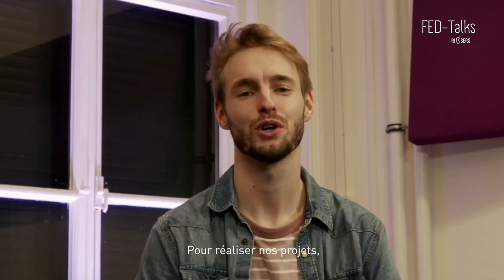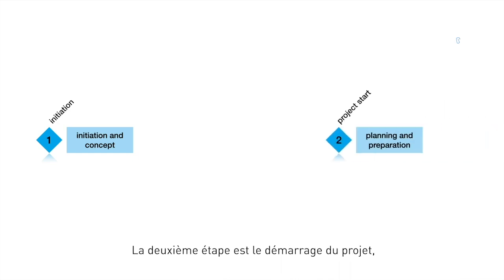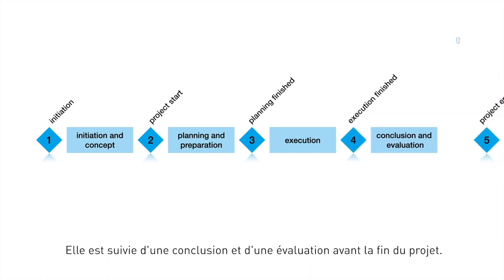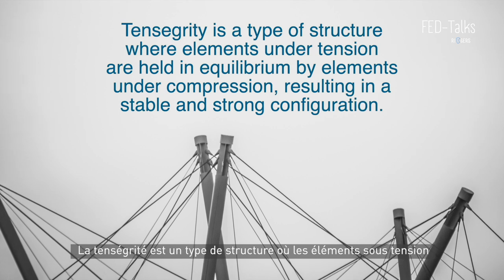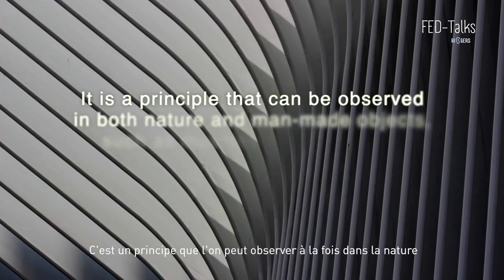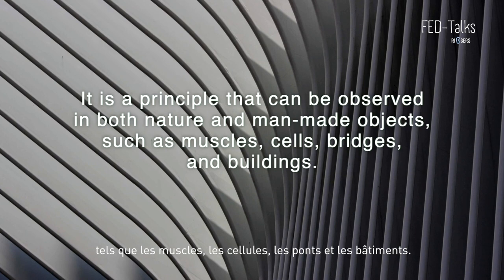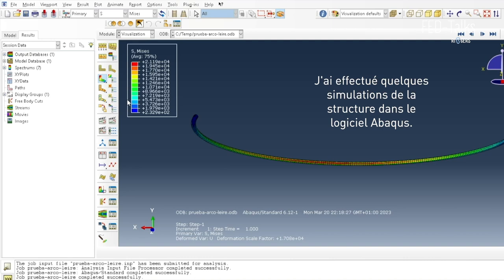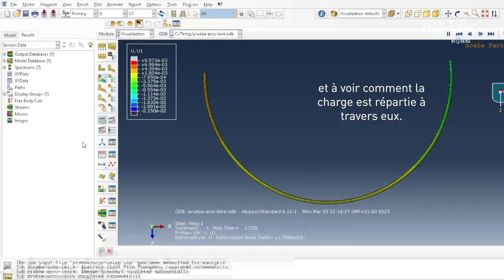🟣 FED-Talk - Creative rigging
"Creative rigging"
Fontys Circus and Performance Art - ACAPA (NLD), 2023

✨ CREDITS ✨

Students & artists:
➡️ Leire FROUFE VIGARA
➡️ Johannes MACH
➡️ Jean-Baptiste THEVENOD

Teacher & rigger:
➡️ Noé ROBERT

The FED-Talks are a series of rigging video tutorials produced in the context of the RIGGERS EU project, led by Stockholm University of the Arts (SKH) and FEDEC in order to address the needs of riggers in professional circus schools. The aim: improving the quality of safety measures and creating an international community willing to exchange skills, advice and know-how to pass on to future generations.

In their FED-Talks, the RIGGERS project partners share their schools' best practices in safety and rigging with all riggers working in circus schools in Europe and around the world.

RIGGERS is a joint project with Stockholm University of the Arts (SKH), co-funded by the European Commission’s Erasmus+ programme.